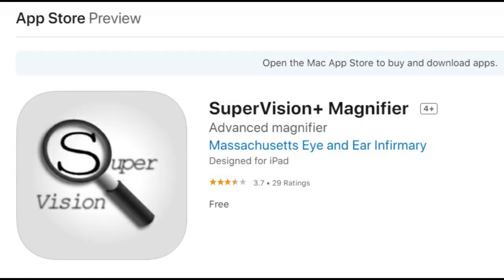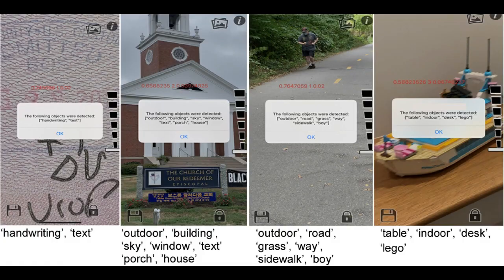What Visual Targets Are Viewed by Users With a Handheld Mobile Magnifier App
Hosted by: Jo E. LaBorde
Topical Expert: Gang Luo, PhD
Topical Editor: Greg R. Hopkins, OD, MS, FAAO